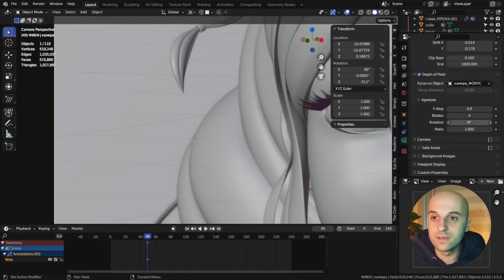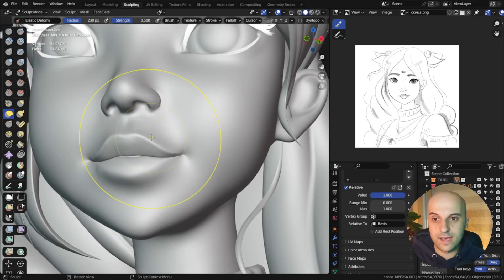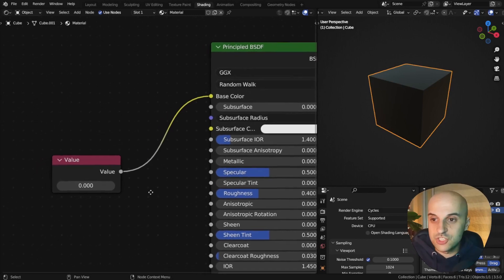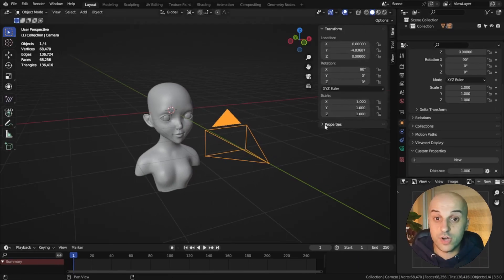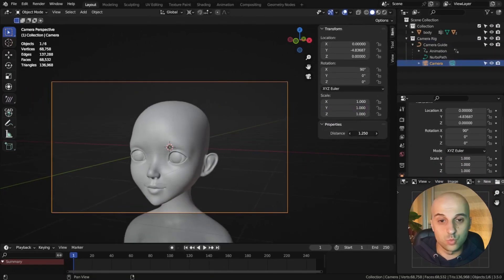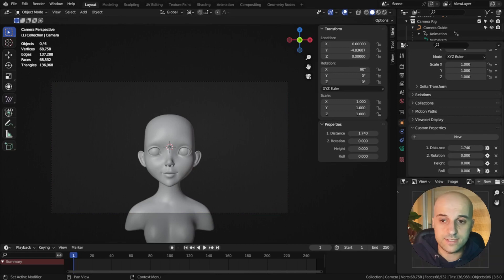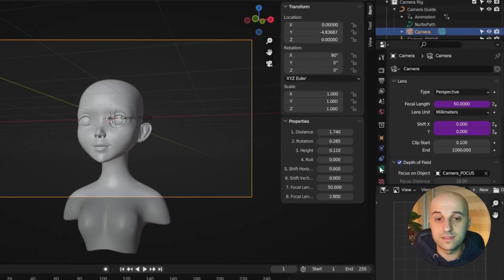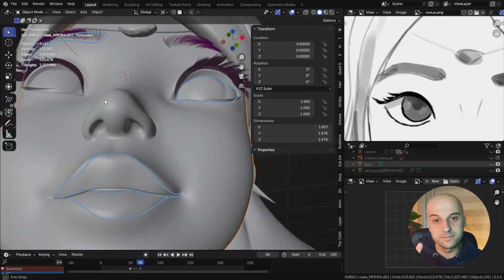Speed Up Your Workflow with Custom Properties in Blender!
Hey,
Here, I'll show you how to speed up those annoying "digging around in menus" parts in your workflow. It's a simple but powerful way to shave off a lot of time and frustration from your projects. I'll demonstrate this by creating a handy Camera Rig that is a lifesaver when modeling characters from reference. However, the applications of this technique are boundless, so feel free to use it in ways that best suit your work.